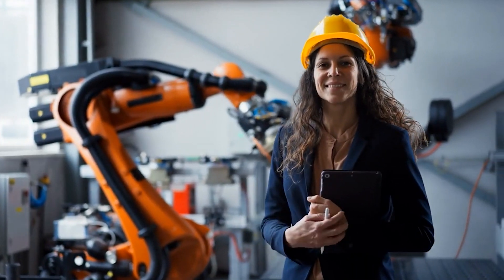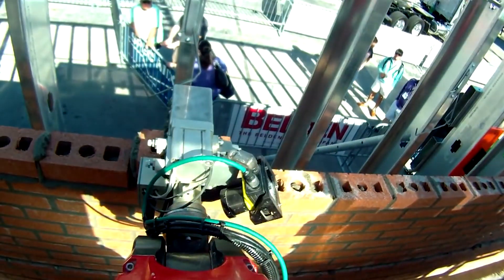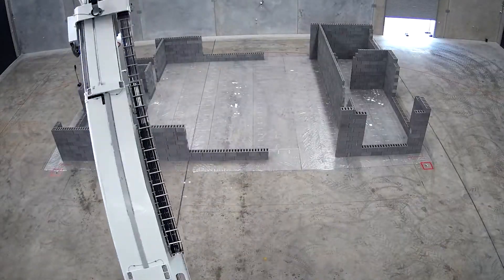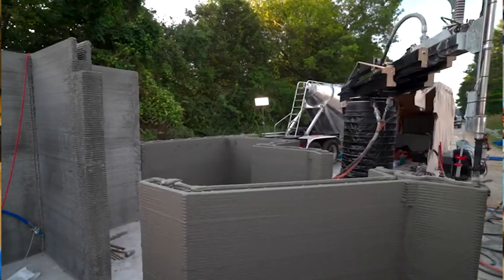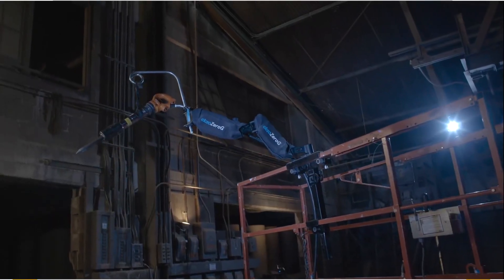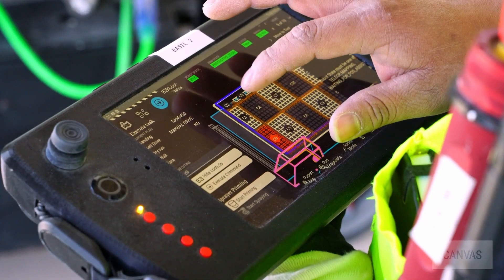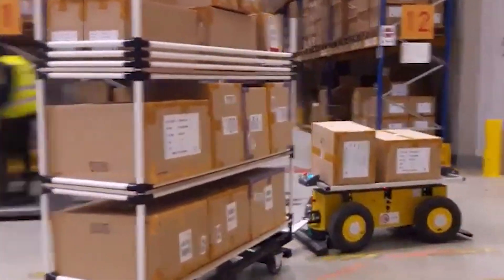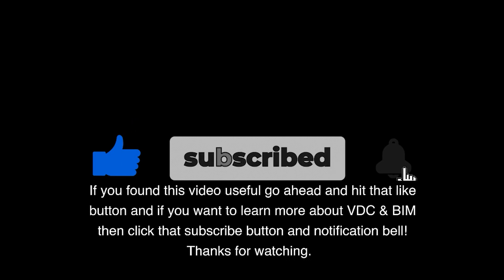Robots In Construction - An Overview of Current Construction Robotic Advancements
This video review some of the recent advancements in construction robotics and how they are revolutionizing the industry!

The purpose of this channel is to help those who are interested or participating in VDC/BIM careers to achieve their potential! Our goal is to cover everything a person needs to know to be a successful VDC/BIM engineer. We offer software tutorials, workflow walkthroughs, industry trend updates and much more! We make videos for beginners as well as experienced engineers, so click that subscribe button and notification bell to keep up to date with everything in the world of VDC & BIM!